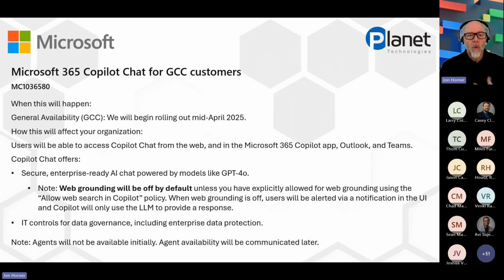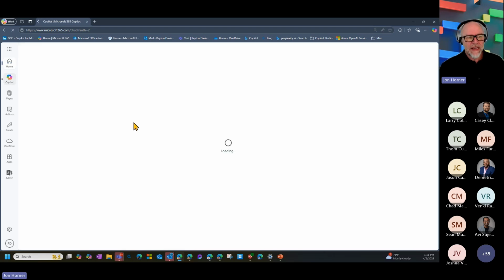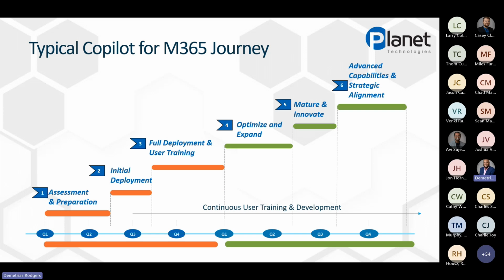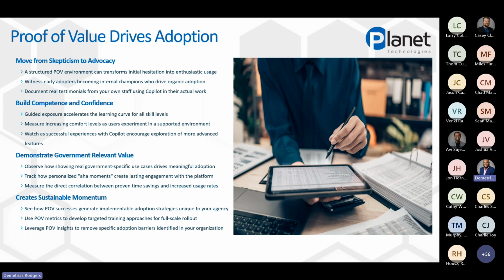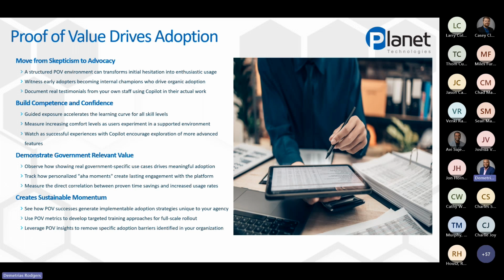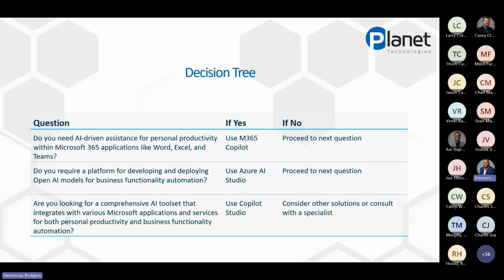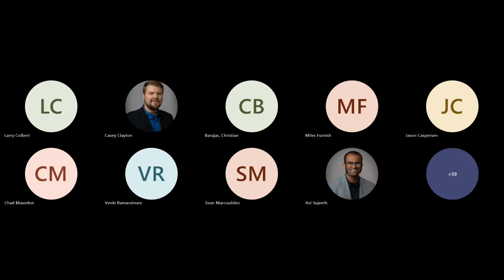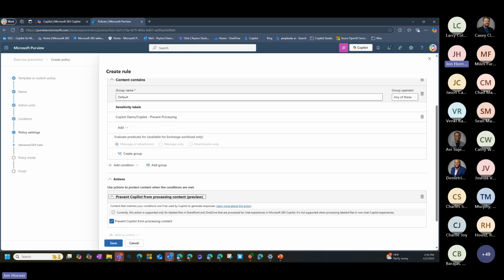Making Copilot Work for You Proven Strategies & Pathways to Success - Planet Technologies